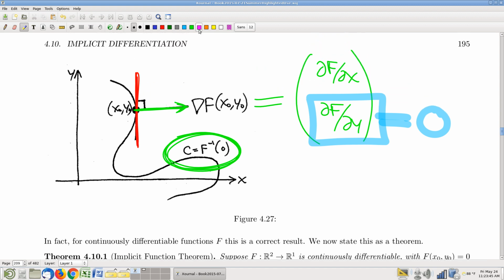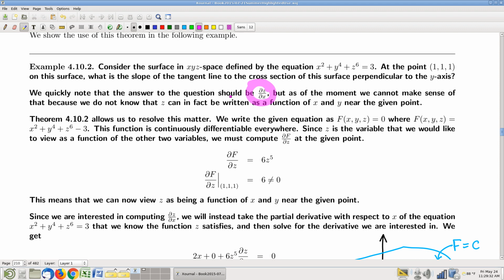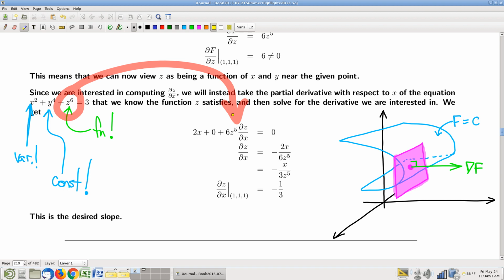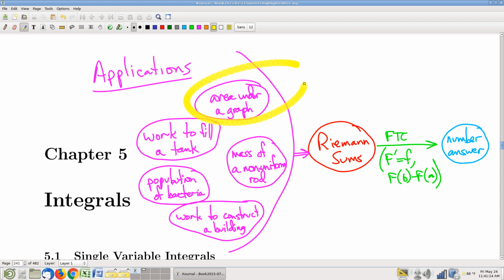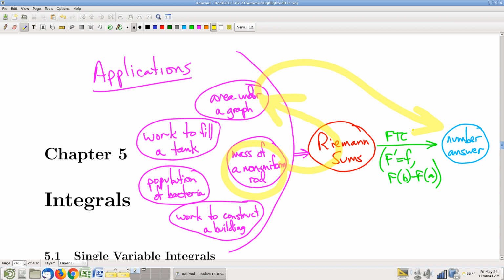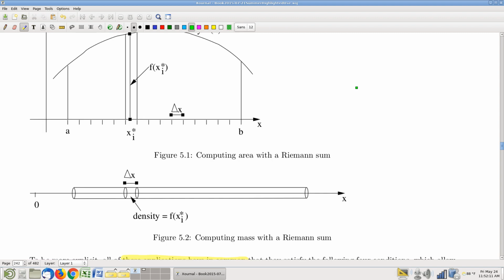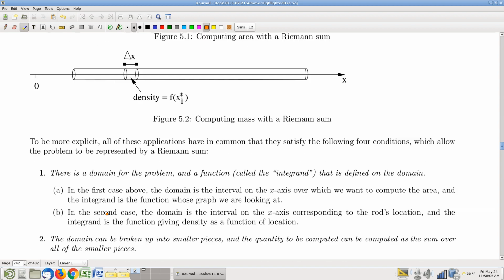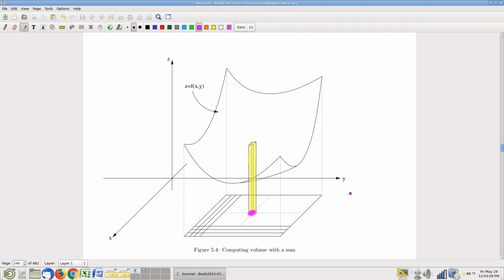Math 212, 2019 Summer 1, 05-24b